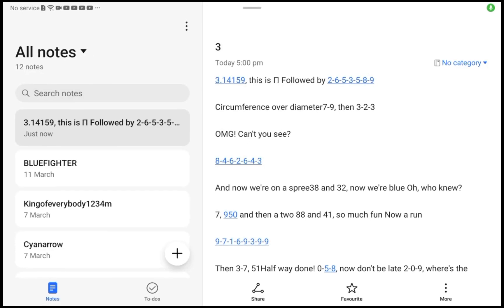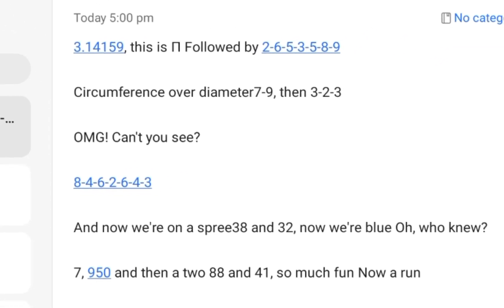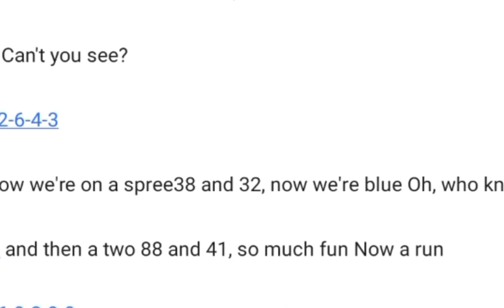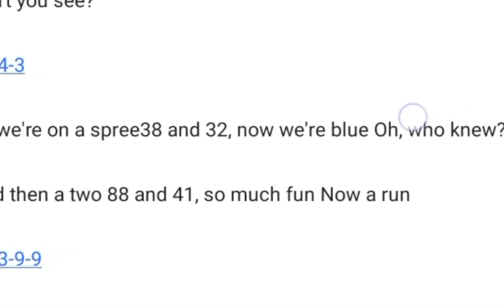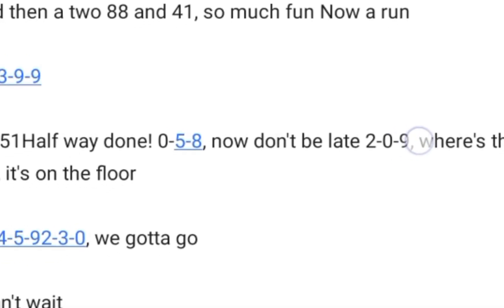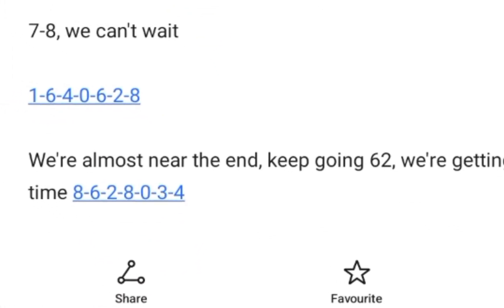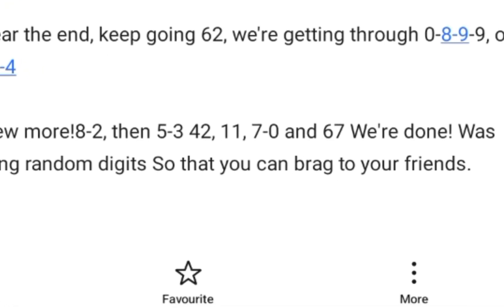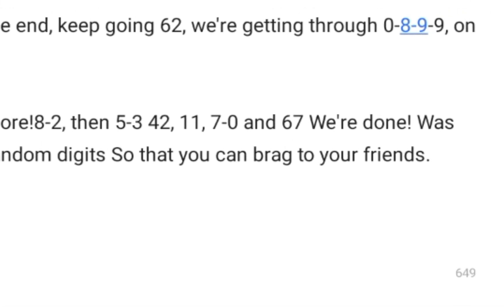3rd 14th 2024 other whys known as Pi day 3.14!!